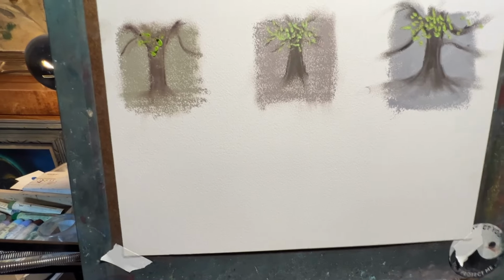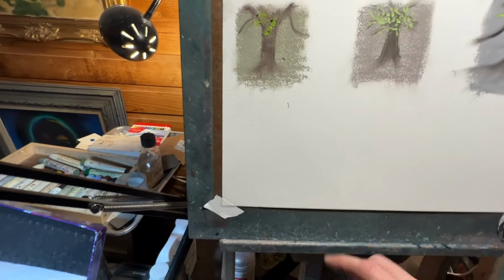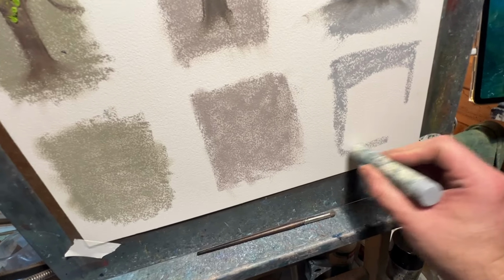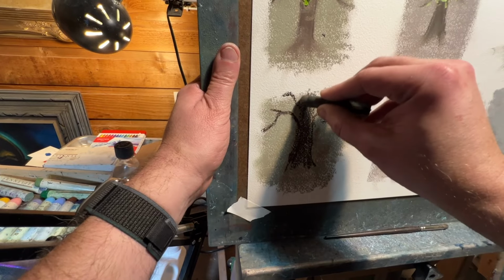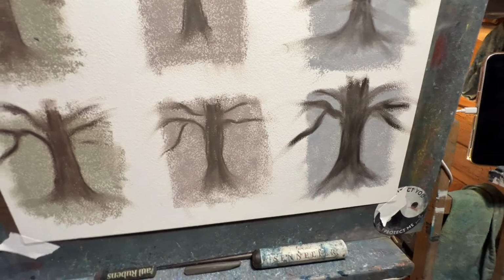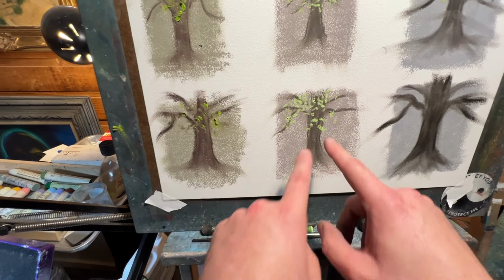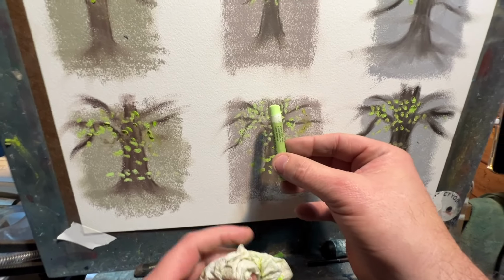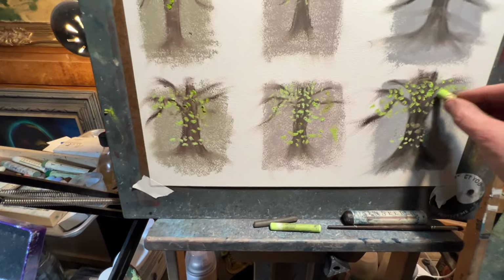Paul Rubens vs Neopastel vs Sennelier. Who wins?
These three brands tested against each other. Which one can spread, blend and stack up the best?